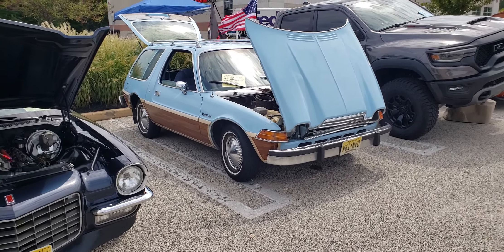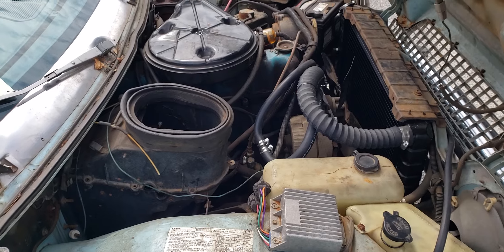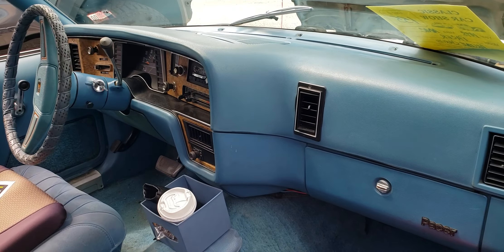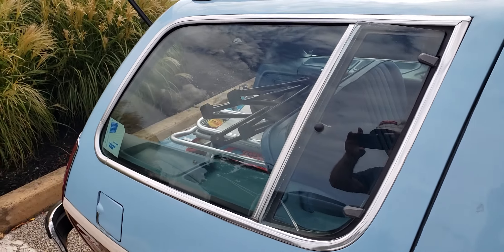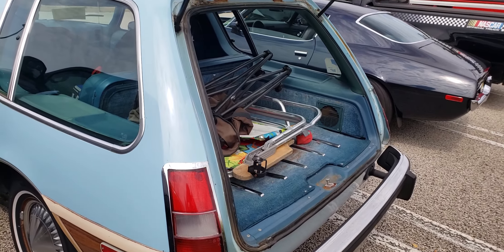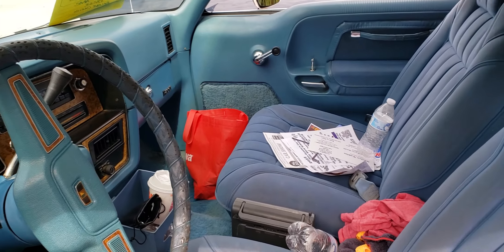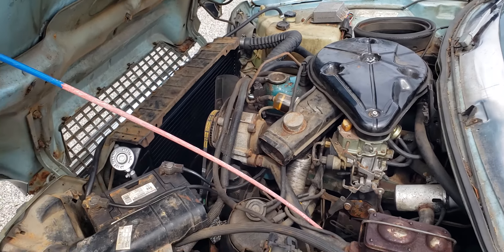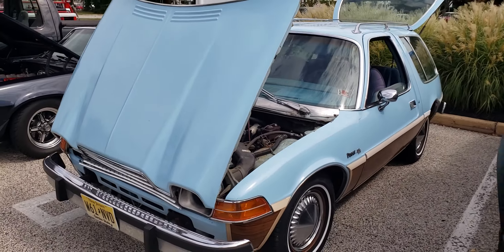1978 AMC Pacer Station Wagon.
1978 AMC Pacer Station Wagon. Some might even be a favorite of yours or like one you use to own. New videos will be uploaded regularly.